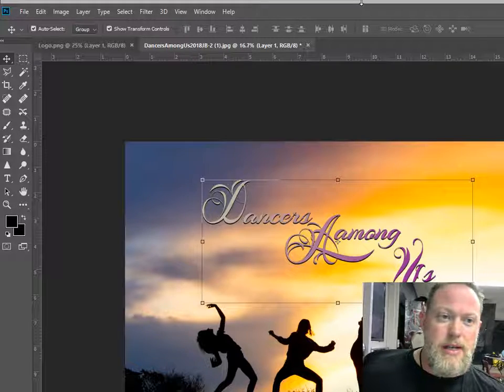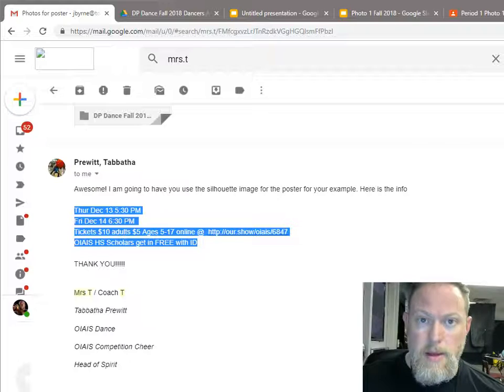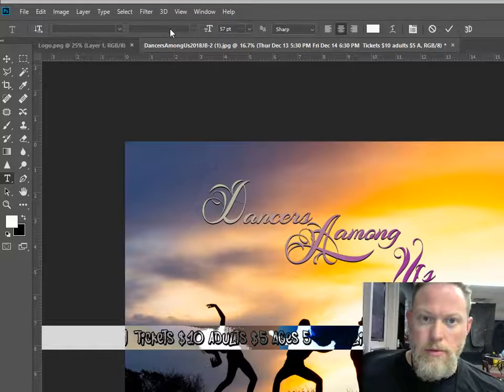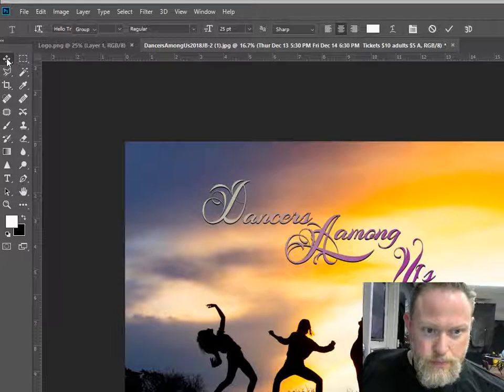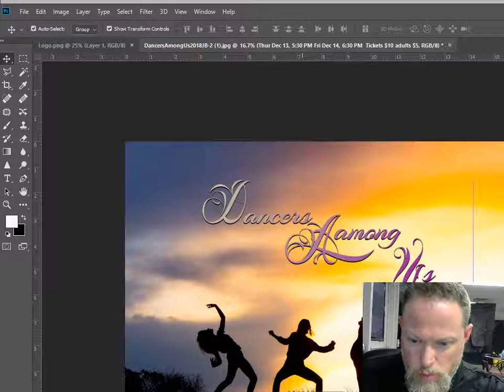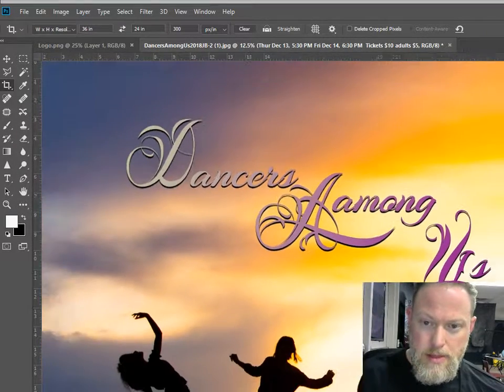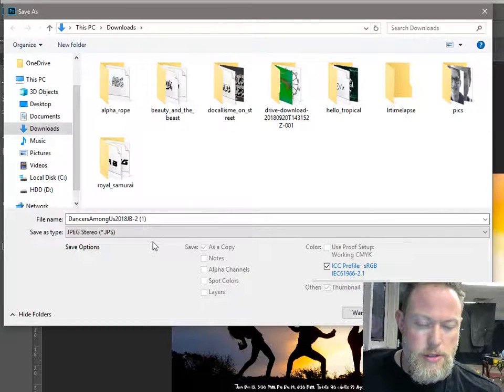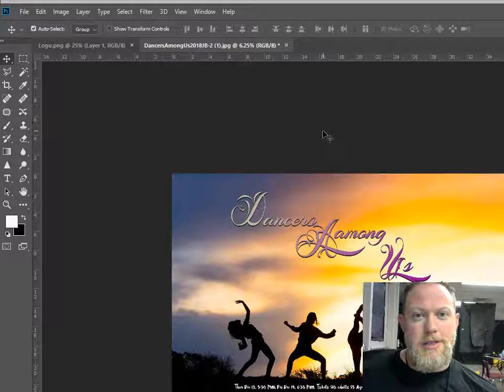DP Dance Photo 3 Collaborative Post Production Poster Tutorial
Your poster should be 24x26 Aspect Ratio and saved as a JPEG.